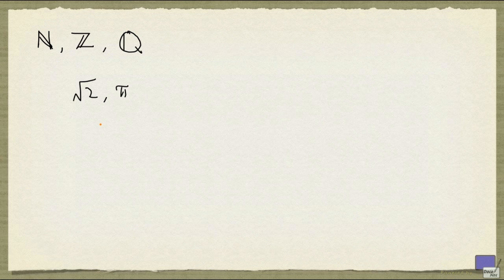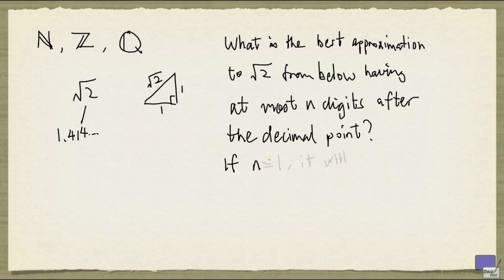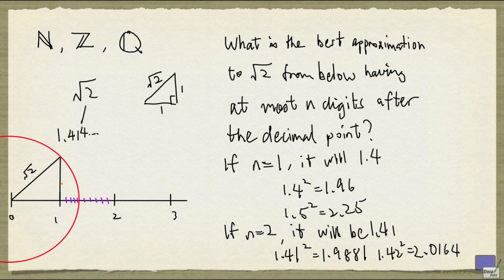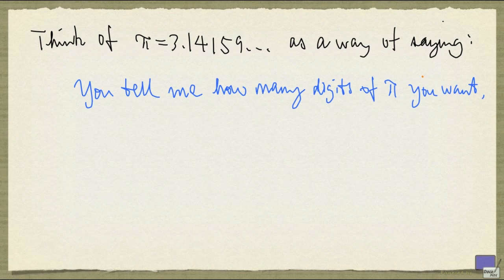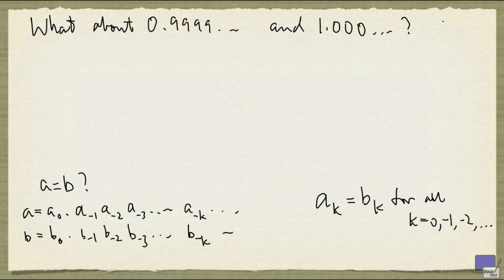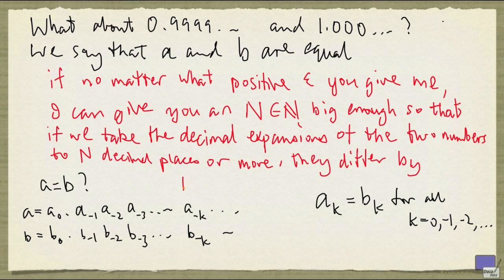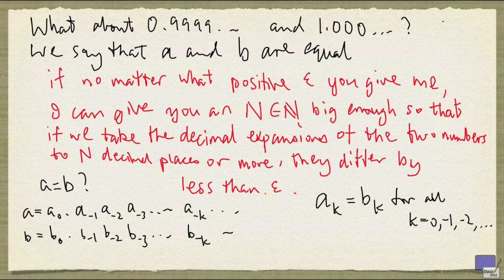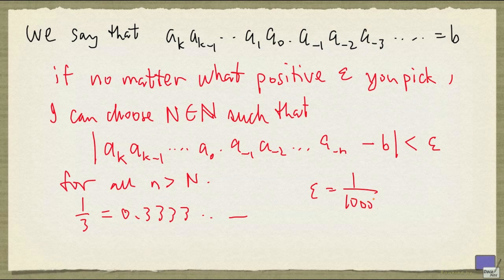Is it real? - Infinite decimals and finite approximations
A closer look at real numbers expressed as infinite decimals.